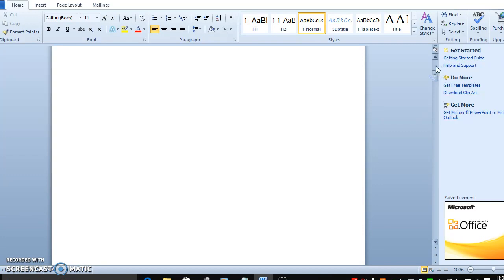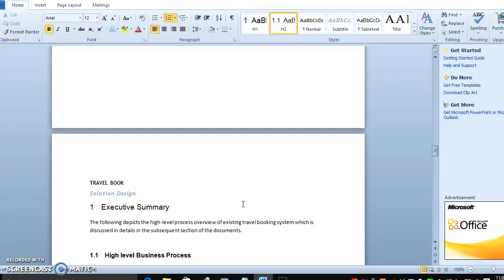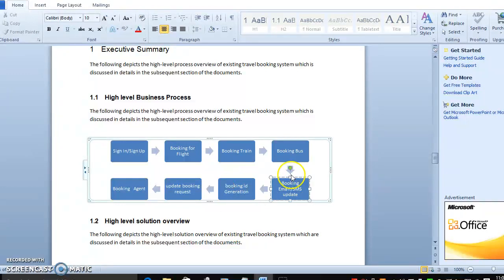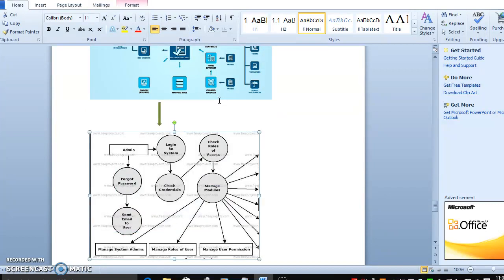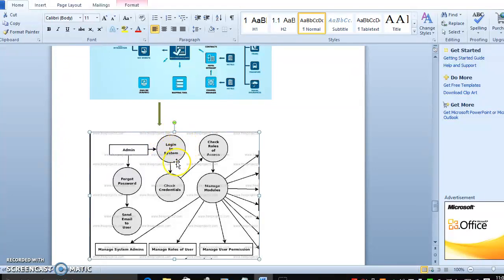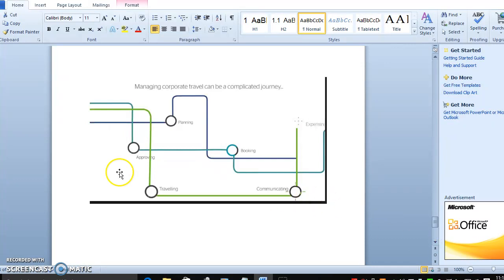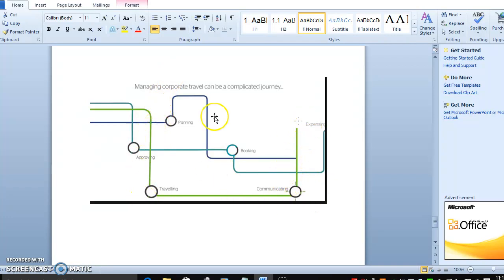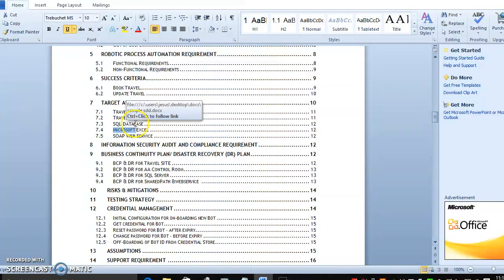RPA-Solution Design Document -End To End -Video 2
RPA SDD and Definition